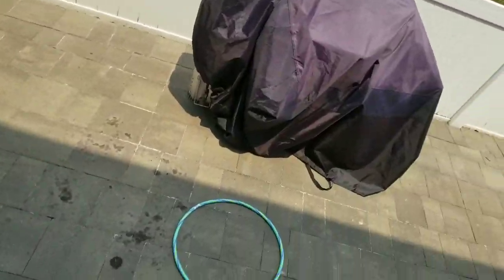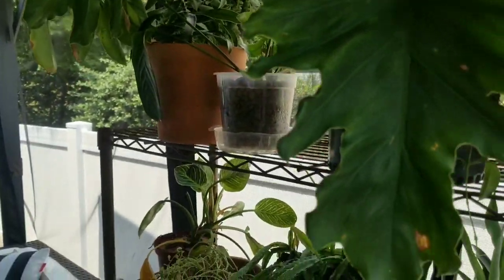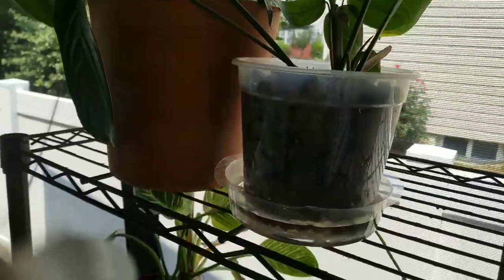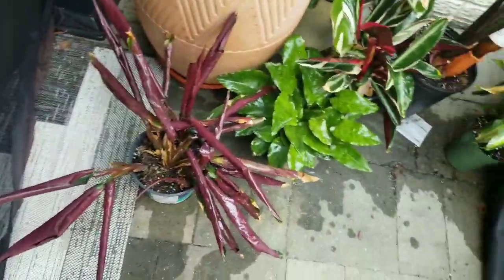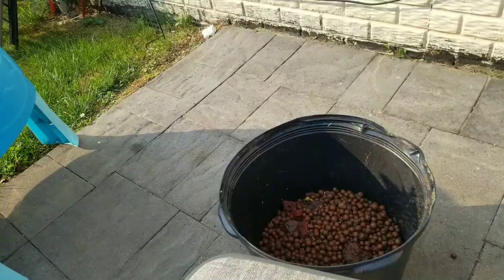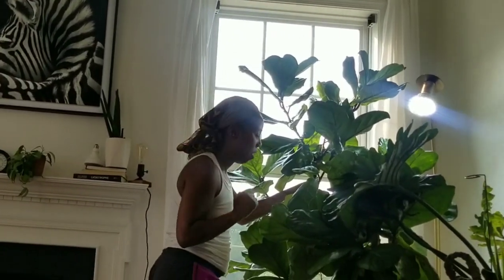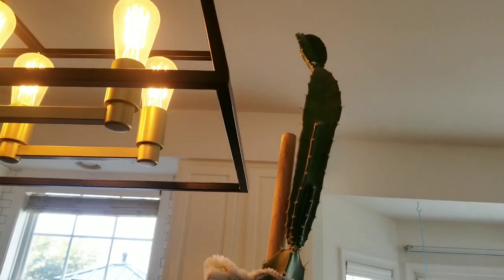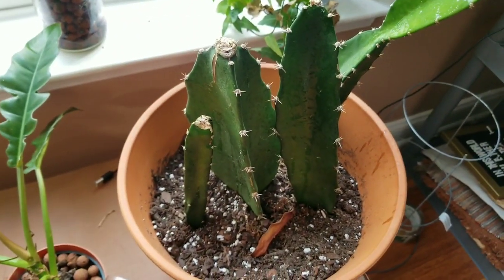Houseplant Care Routine & Plant Tasks Part 2: Fiddle Leaf Fig Leca Transfer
In this video, I'll be continuing with my houseplant tasks and houseplant care routine from part one. If you didn't catch that video, I'll link it down below. My houseplant care routine was a little lengthy so I broke it down into 2 parts. In part 2, I'll be transferring my fiddle leaf fig to leca!!! If you love a good plant care routine while you are doing plant chores yourself, then this is the place to be.

Terracotta Water Spike
Liquidirt Plant Food
Haus Bright Grow Light
Gosund smart plug
Gosund Power strip
Gosund Smart Outlet